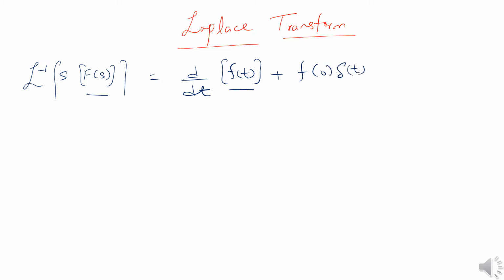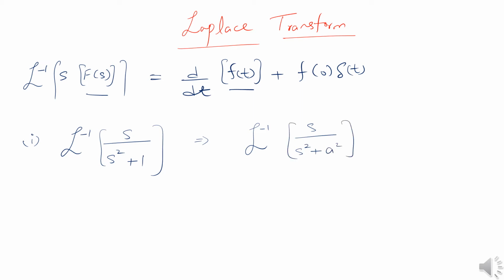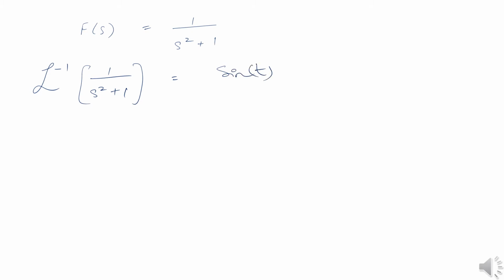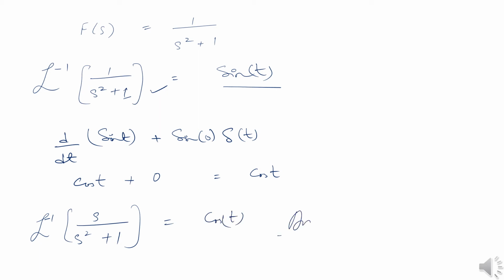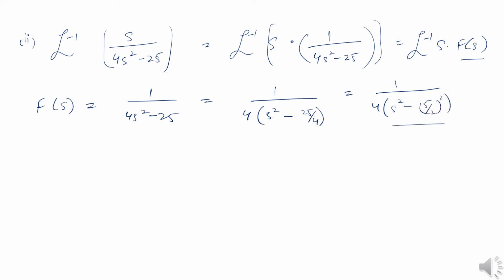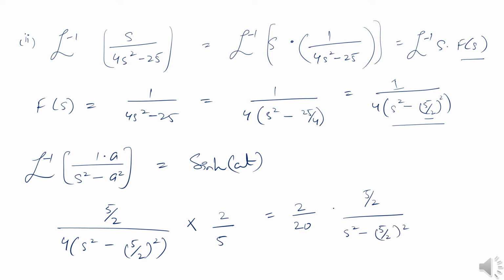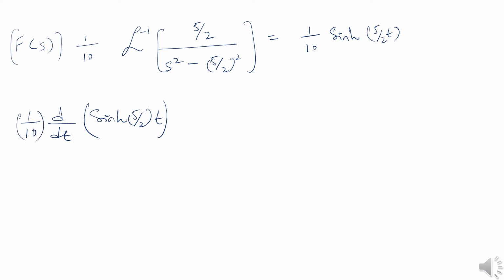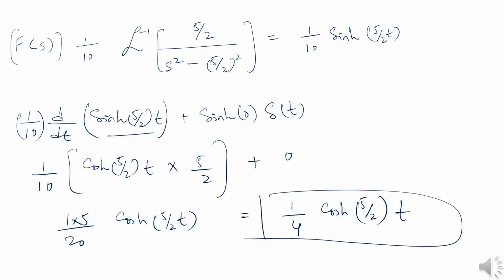Inverse Laplace Transform s multiplied by F(s), sF(s)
This video is very helpful in understanding Laplace Inverse Transforms i suggest students to watch this lesson its easy and helpful.